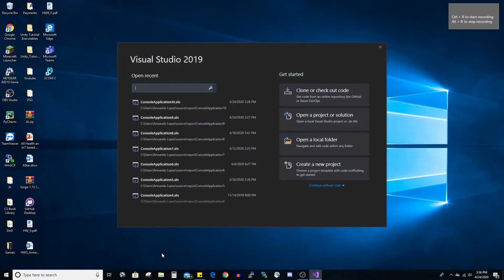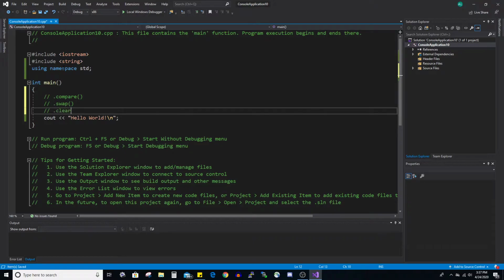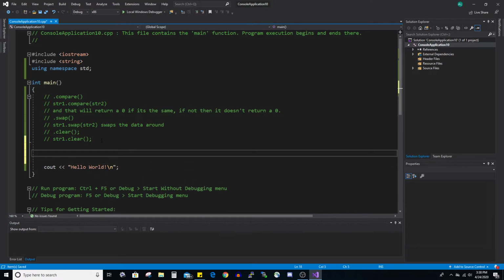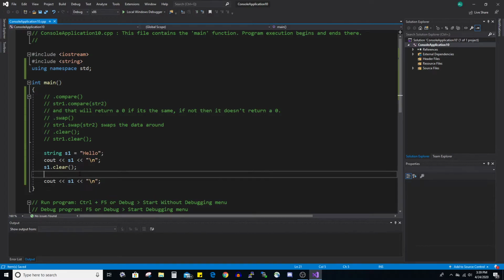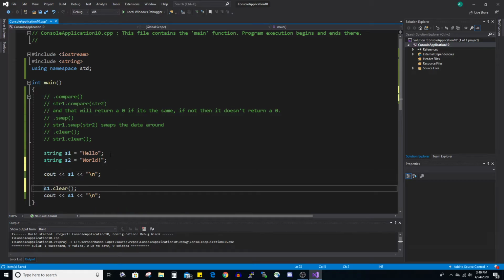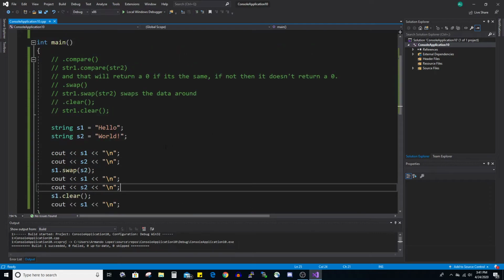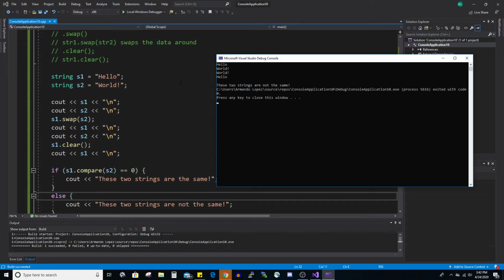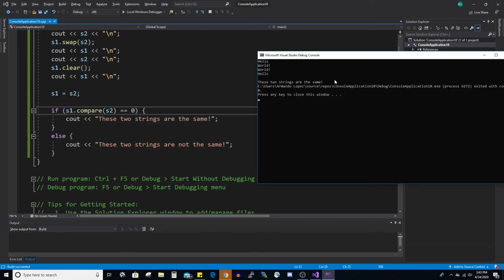Coding in C++ Part 10: Strings pt 2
What is up my Youtube Nerds this is Part 10 in our C++ Programming Series. In this video we will be going over more functions for the String Data Type.